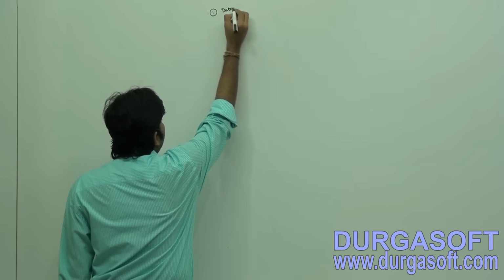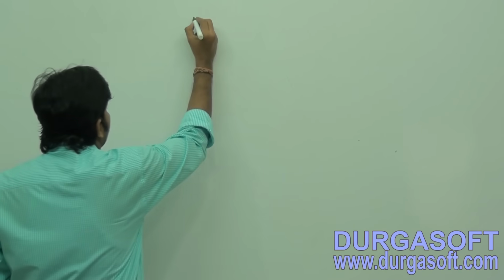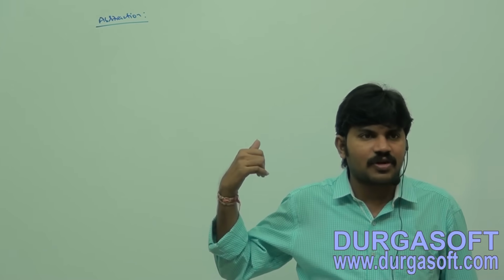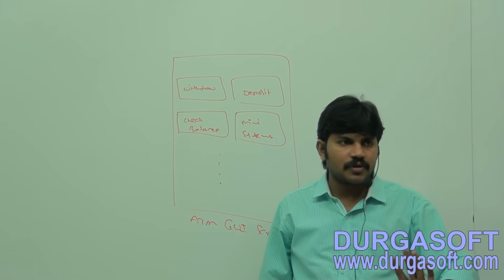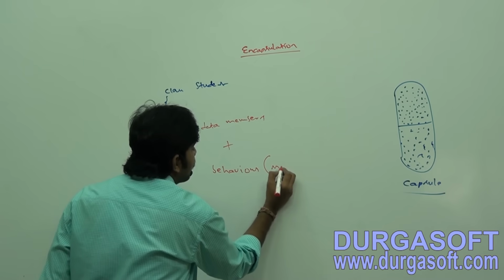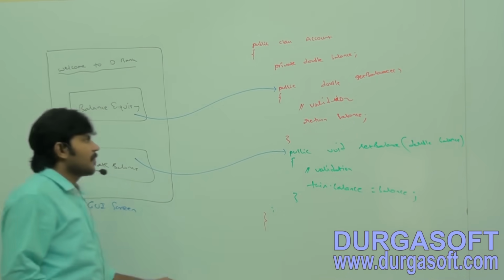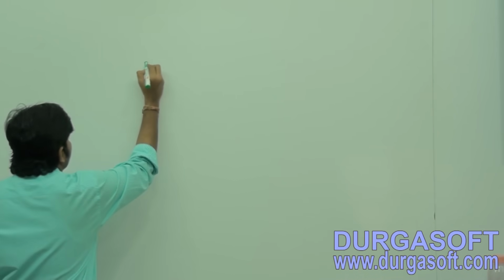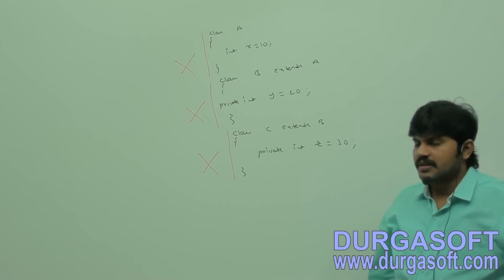Core Java With OCJP/SCJP: OOPs(Object Oriented Programming)Part-1||Introduction||data hiding